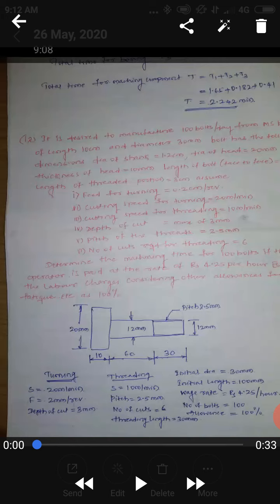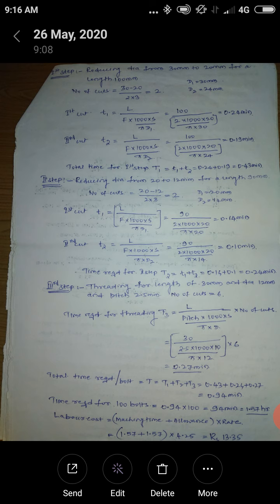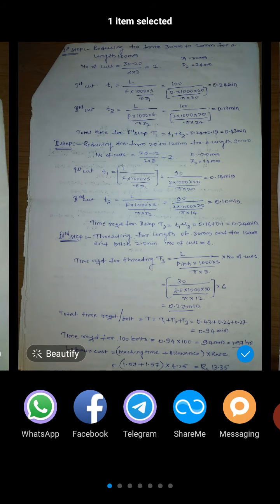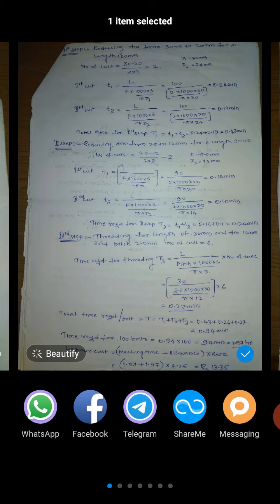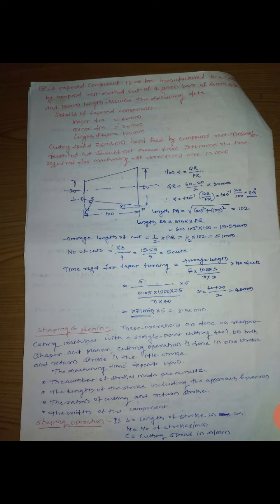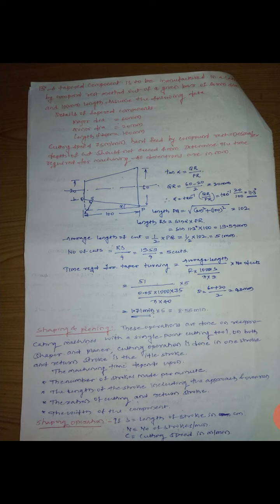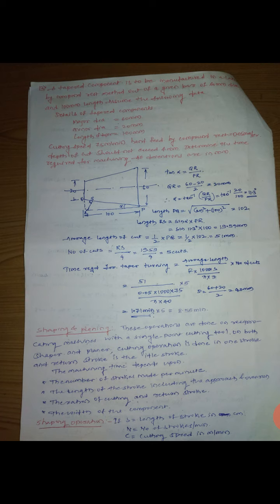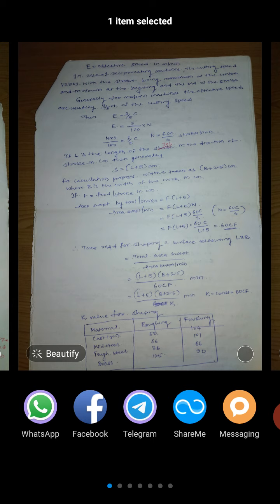Estimation in machine shop